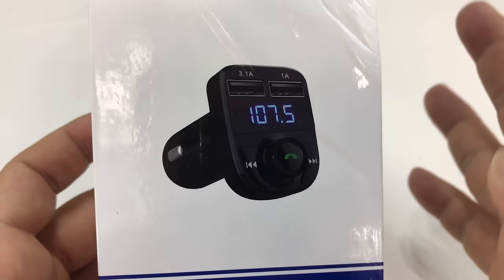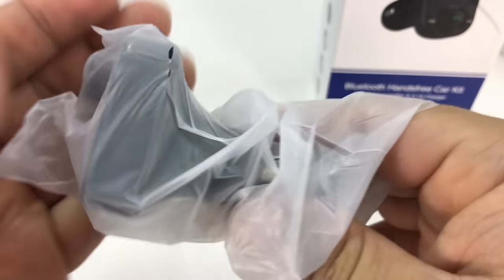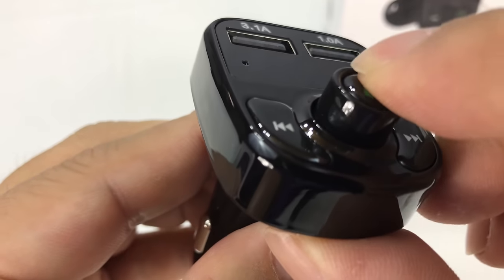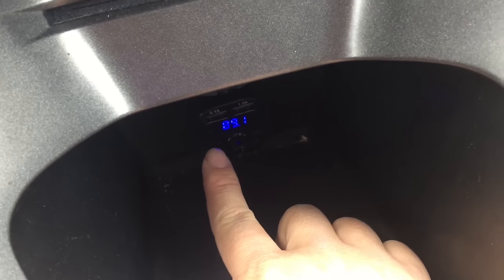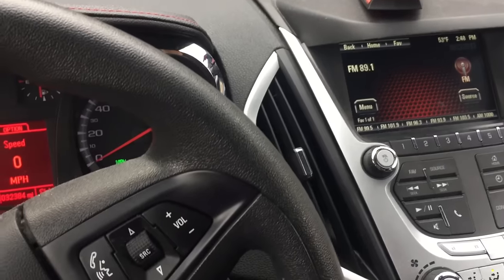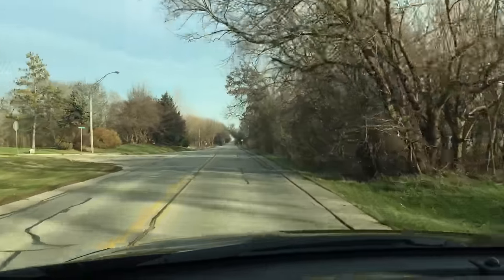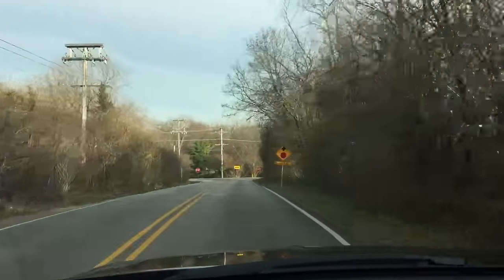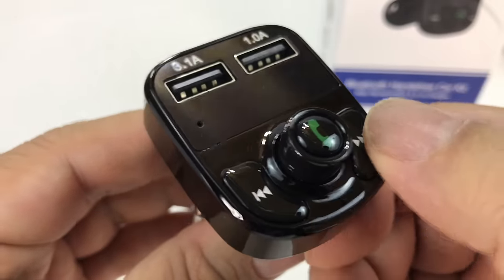Bluetooth Wireless Car FM Transmitter Charger with Handsfree Phone Calling Review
KEZAY
Handsfree Car Charger, KEZAY [New Upgraded] Car Radio Charger/Adapter Wireless Car Kit FM Transmitter Bluetooth Audio Music Dual USB Ports with TF Card Slot & Hands Free Calling (3.1A)

※【 Product Introduction About KEZAY 】: From one USB car charger to DUAL USB CAR CHARGER :3.1A and 1A,Input 12v/24v, Bluetooth V4.0( connect distances : about 5 meters ) ,Transfer Calling / Music / FM radio. Mobile navigation,Voice broadcast.5% every hour low power consumption when use bluetooth play music,offer you hands-free talking function and wonderful music experience.
※ 【 Hands Free Function & Charge Easily 】: KEZAY Upgraded Handsfree Bluetooth FM Transmitter just need you plug the Wireless Audio Bluetooth FM Transmitter in the car cigarette lighter, control it and the car radio at the same frequency (frequency range from 87.5 to 108 Mhz). Then let your phone/audio player connects this FM audio music gear via bluetooth/audio line.
※ 【 Music Playing & Memory Function 】:Support MP3/WMA/APE/FLAC/WAV,with better anti-interference performance and noise suppression (CVC) technology to create full duplex sound quality,. Support Bluetooth Music/ USB Disk/ TF Card / MP3 player. Listening to music while charging.Besides, it will automatically connect to its memorized paired Bluetooth device when power on.

Color:3.1A car charger
KEZAY Bluetooth FM Transmitter Radio Music Adapter Car Kit Dual USB Ports Hands Free Calling Car Charger-New Upgraded
Dual USB Charging:
The 1A Port: it Can charge small screen cellphone, camera and read USB data. Please use pure charge line when use this one charging.
The 3.1A Port: Can charge for ipad, big screen cellphone etc. Input voltage: 12-24V, Output voltage: Max 5V DC/3.1A

Clear Led Display Car Charger
The LED display shows frequency and the current voltage of your car battery.

Hands-free Call:
After connecting your phone to this FM transmitter,you can answer/reject/hang up the call
even recall the last call in/out.Built-in noise cancellation circuit, making call more clear.

Car battery voltage warning:
When you insert the fm transmitter into the cigarette, the LED display the current voltage for a few senconds .It will warn you when the car battery voltage is abnormal. Keep car in safety.

Specification:
Supply Voltage: 12-24V
Working current: 20-100 mA DC 12v
USB Output Voltage: Max 5V DC /3.4 A(1A Port+3.4A port）
FM Frequency range: 87.5-108MHz
Bluetooth Version: V4.0
Effective Bluetooth Range: 5 meters
Support format: WNA/APE/FLAC/WAV/MP3

Notice:
1. Before using, please make sure the car charger keeps the same frequency to the car radio channels. (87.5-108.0Mhz)
2.Priority play sequence is Bluetooth TF cardUSB
3.The USB disk can only be inserted into the 1A port!
4: For 12V/24V car, voltage display of car battery under 11.5V/23.1V or higher then 14.9V/27.3V means a car battery issue.

Package Included:
1x Bluetooth FM transmitter Car Charger
1x User Manual Expedition Money LLC
A Financial Wellness Program That Works